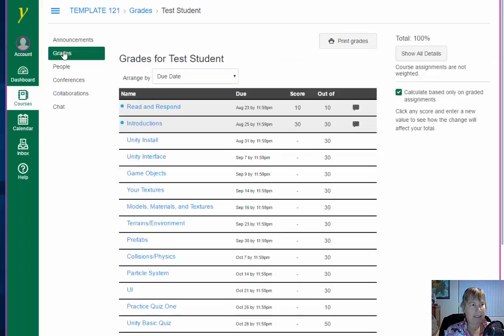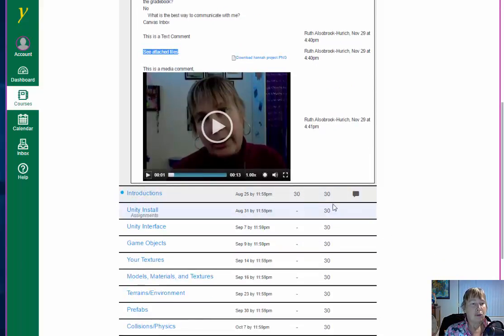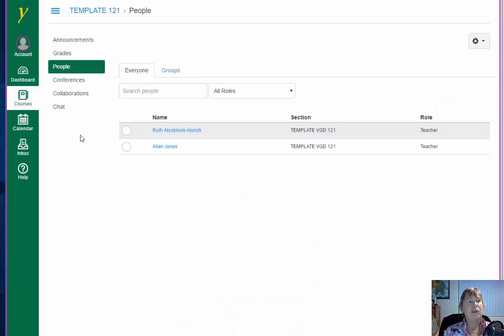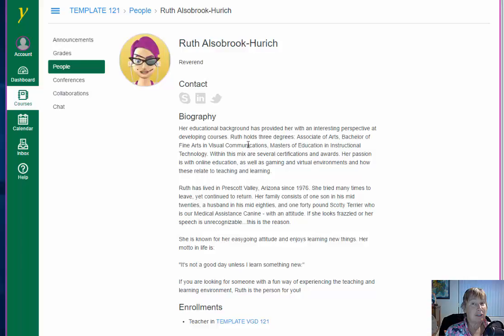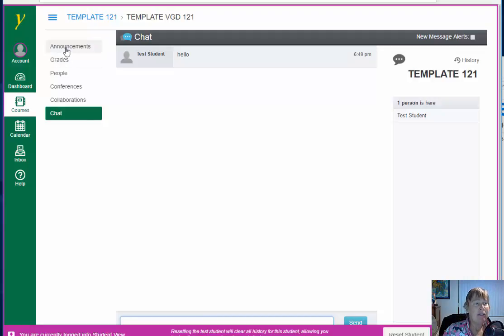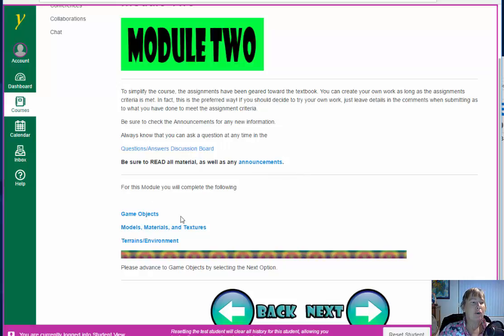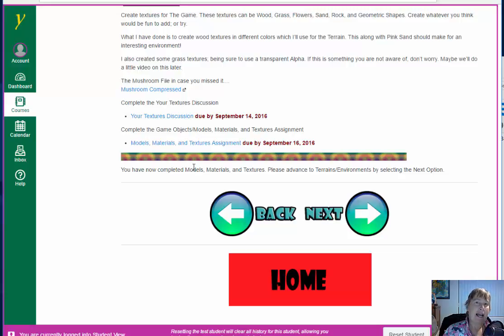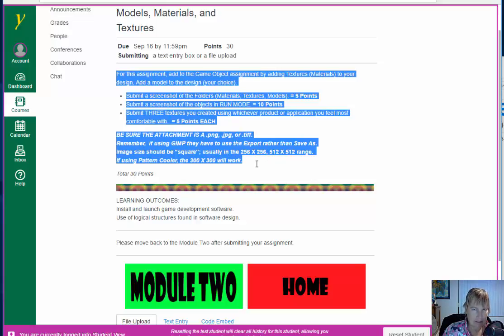Welcome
For VGD 121 2016